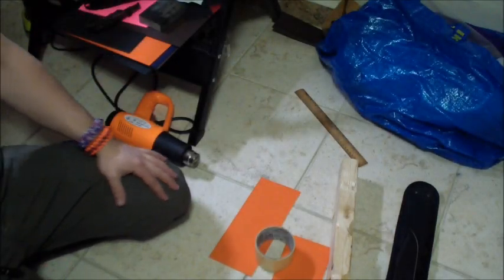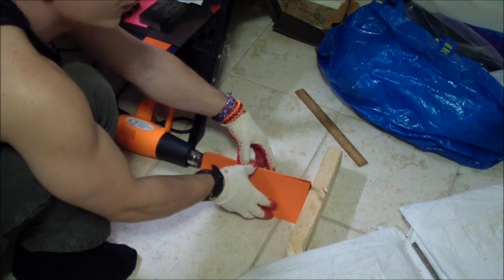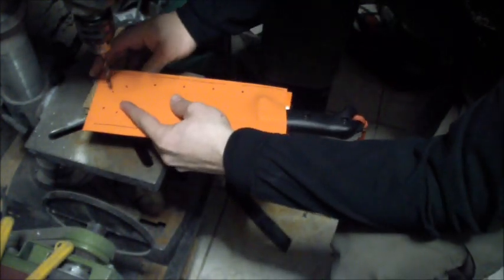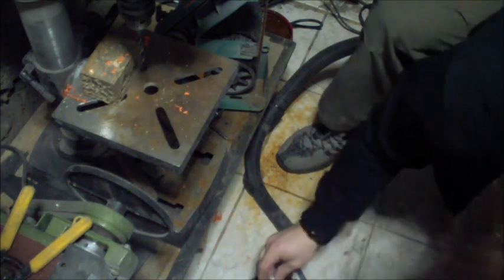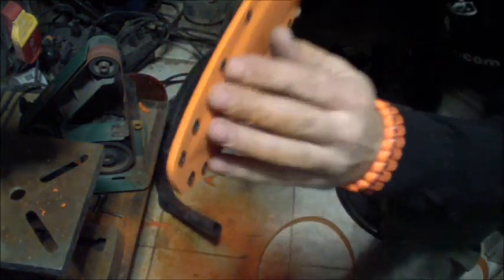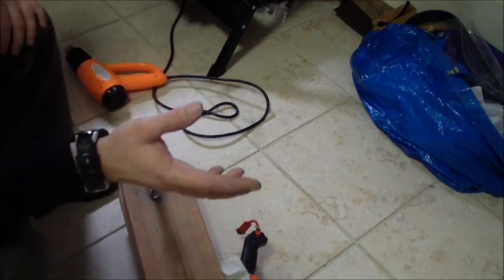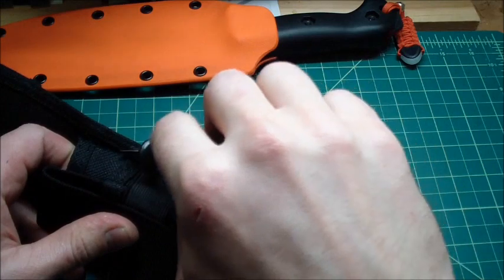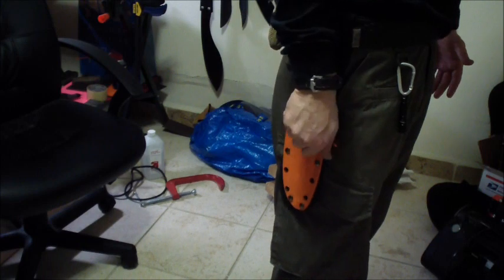My Ultimate Custom Kydex Sheath Making Tutorial (long real time)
My Ultimate Custom Kydex Sheath Making Tutorial
dont forget to check out my blog for some pictures of my previous work